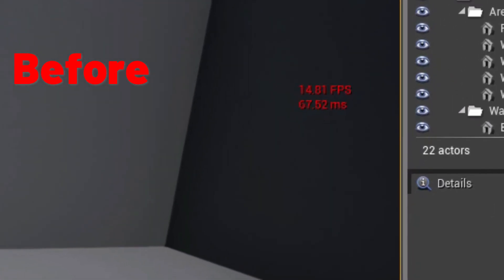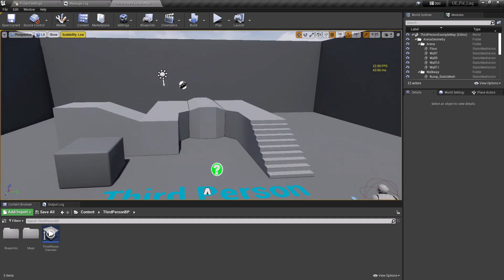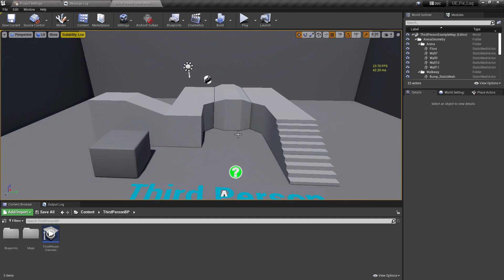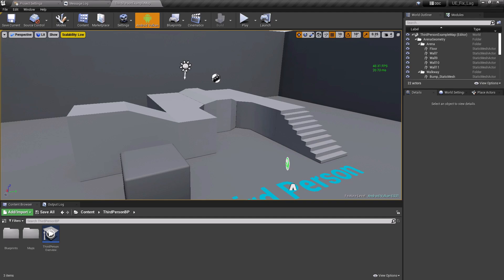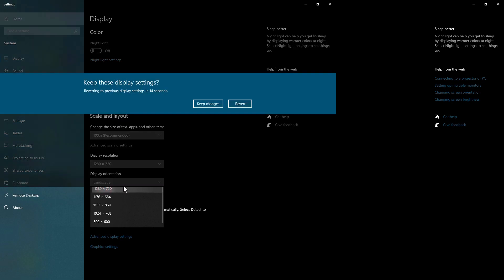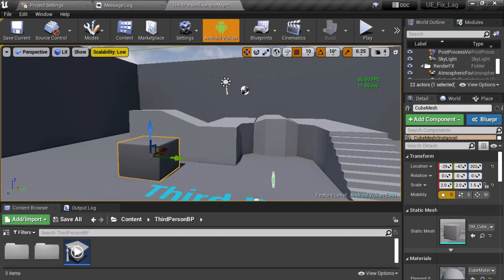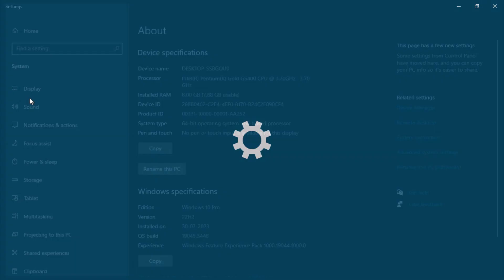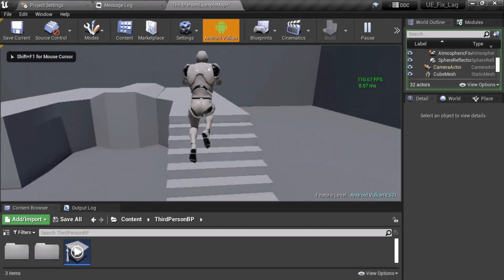Unreal Engine 4/5 Lag Fix | Improve FPS In Editor Performance Boost For Low End PC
In this video, we talked about how to improve FPS in UE Unreal Engine Editor. We improved over 100+ FPS. This video will help low end pc developers to create games without lag.

My Computer Specs:
RAM: 8 GB DDR4
GPU: Nvidia GT 710
CPU: Intel Pentium Gold 8th Gen